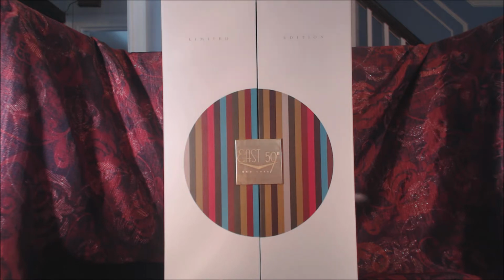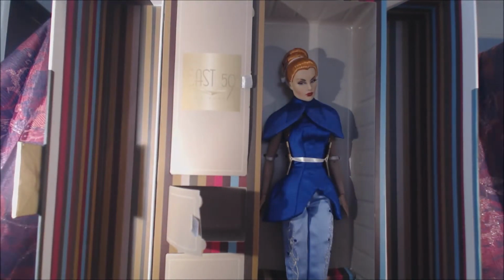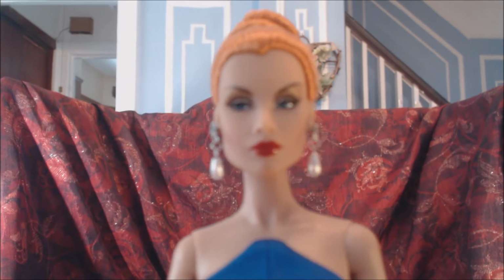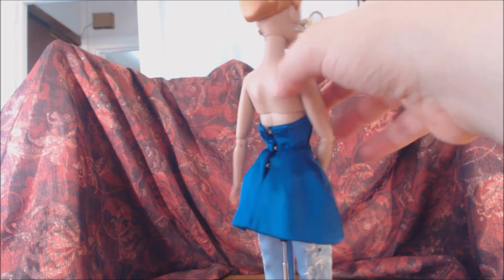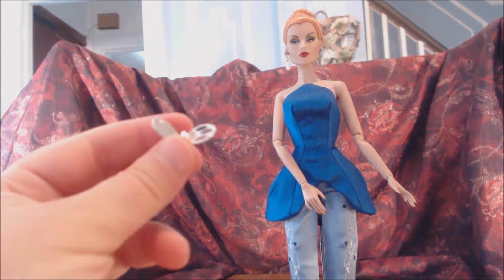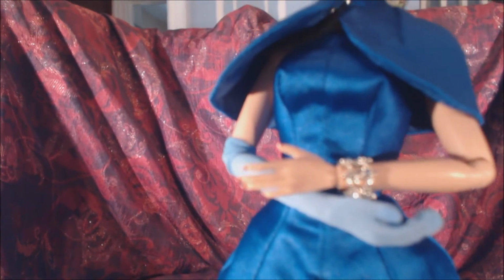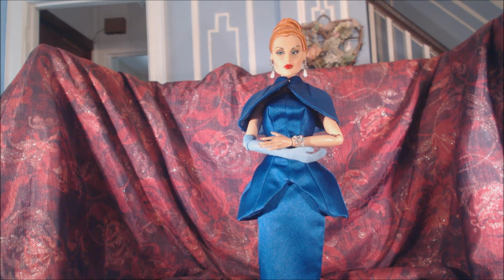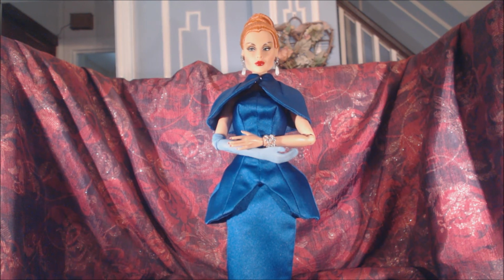Baz Reviews: 59th Street Collection Classic Glamour Evelyn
This is one of those times where feeling a little blue isn't bad!  I think Evelyn pulls this look off with Classic Glamour.  :-D